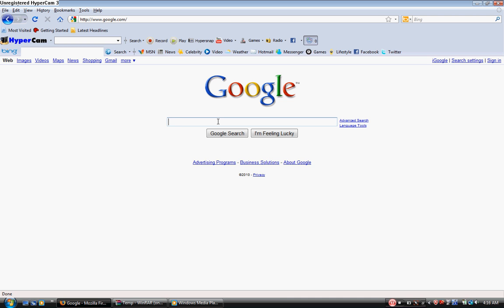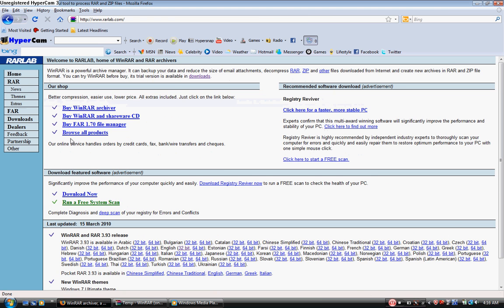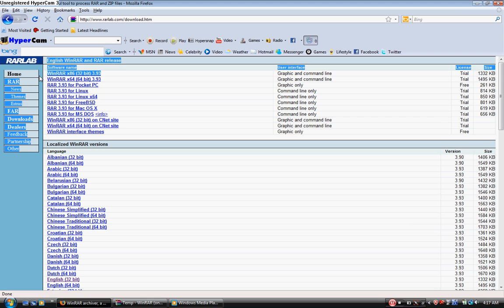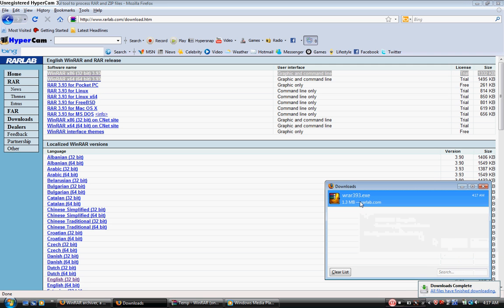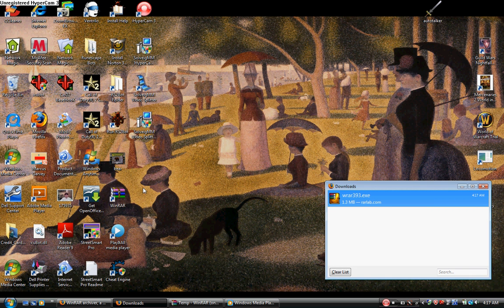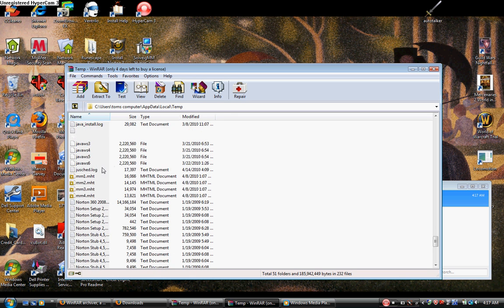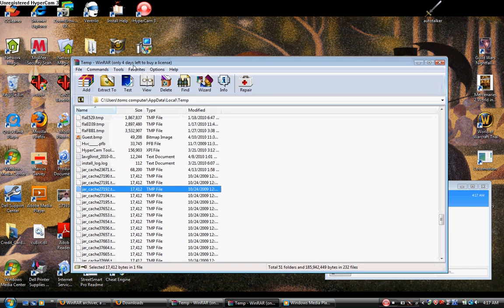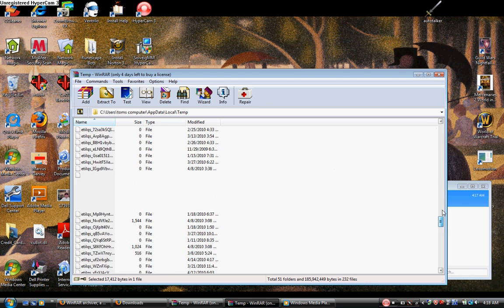How to Decompress files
A tutorial on how to decompress .rar and .zip files. Thanks hope this helps!!